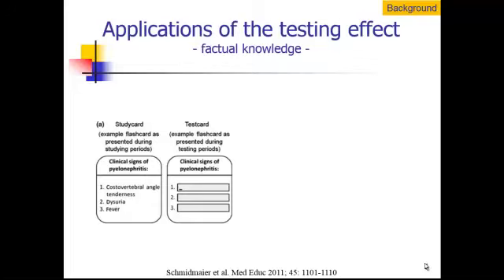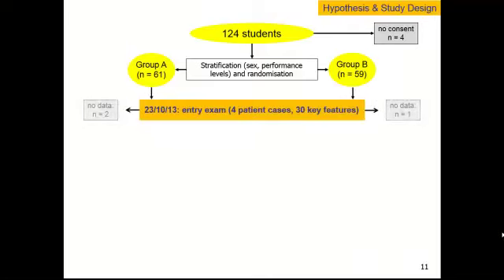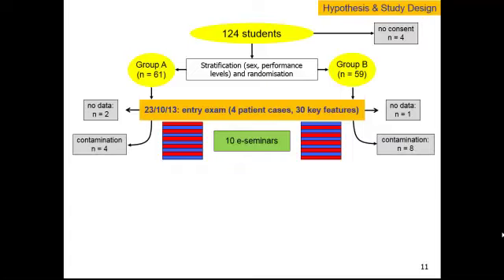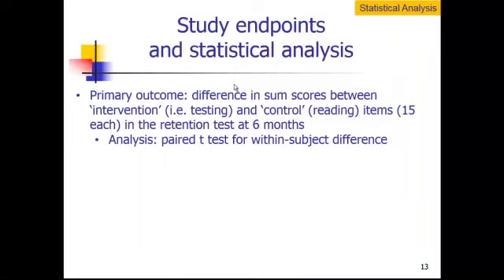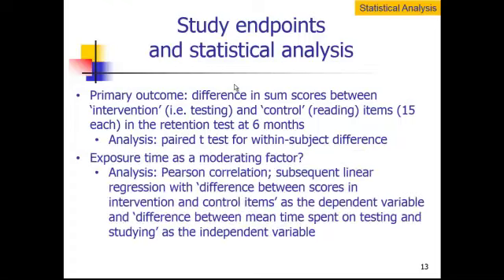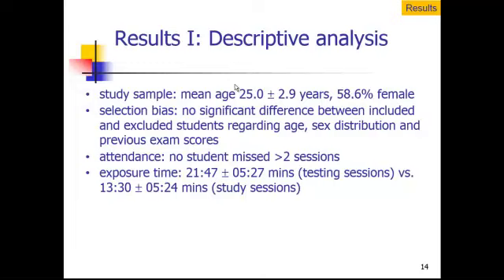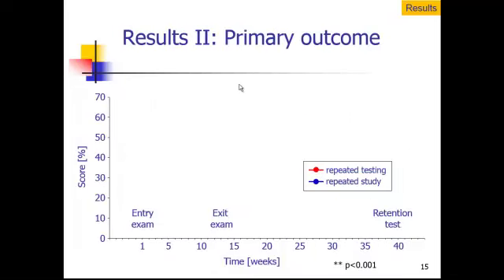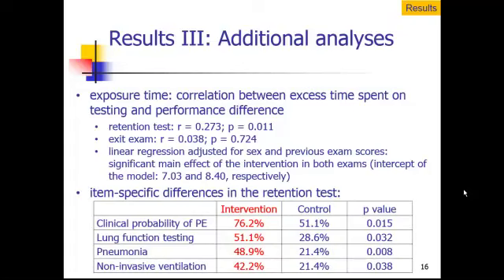AMEE2015 "Flipped Classroom" - Improving diagnostic and therapeutic decision-making skills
Improving diagnostic and therapeutic decision-making skills by test-enhancing learning in future physicians: A randomised controlled cross-over trial

This Presentation is by Tobias Raupach for the AMEE 2015 Conference Research Paper Session.

The presentation is part of a new AMEE initiative to bring the 'Flipped Classroom' approach to the AMEE Conference.

To read more on this initiative and all other Research Paper presentations in this session,